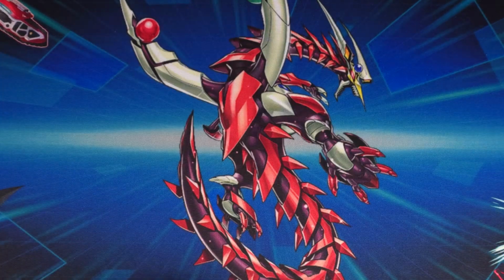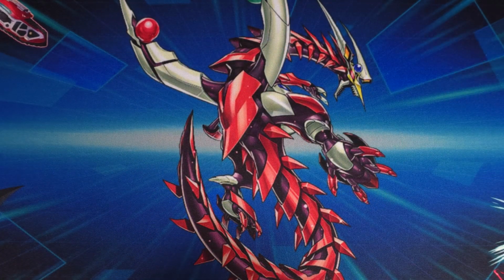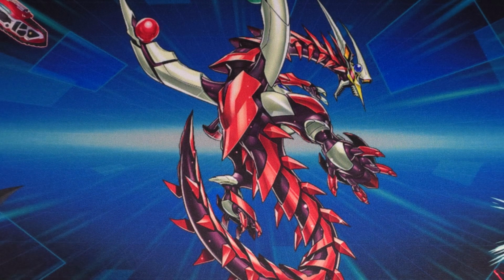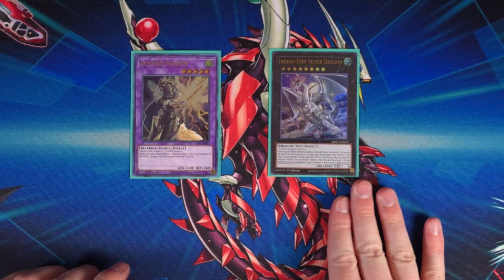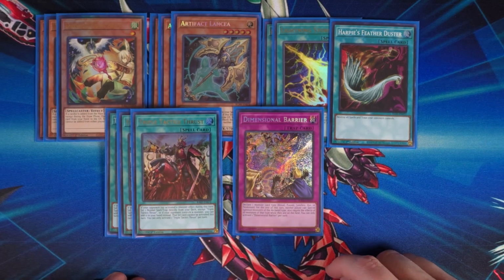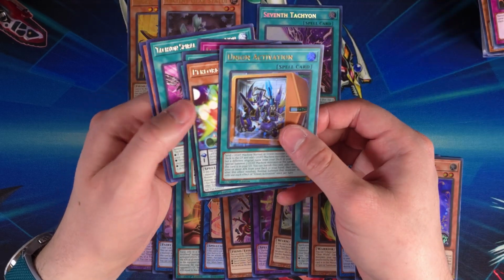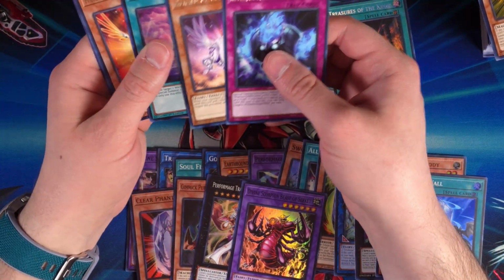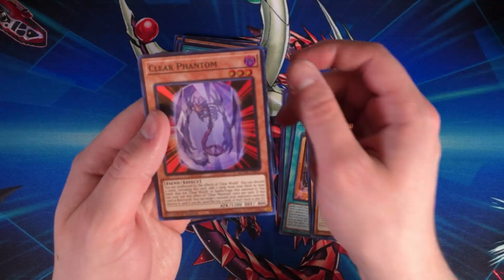Yu-Gi-Oh! Maze of the Masters Box Opening!! Updated Blue-Eyes Invoked Deck profile!!